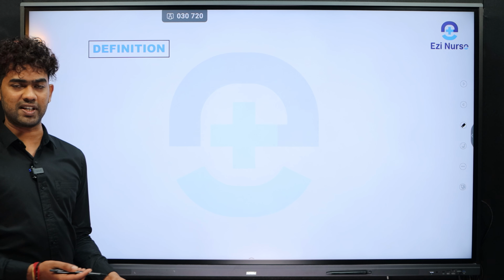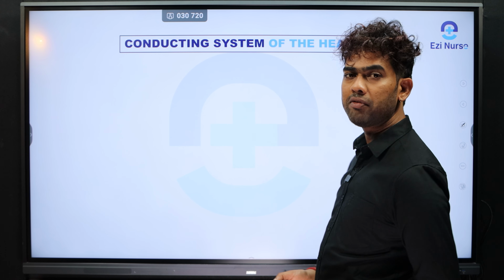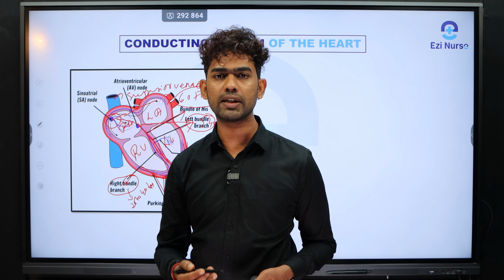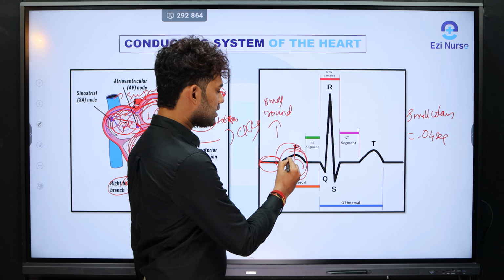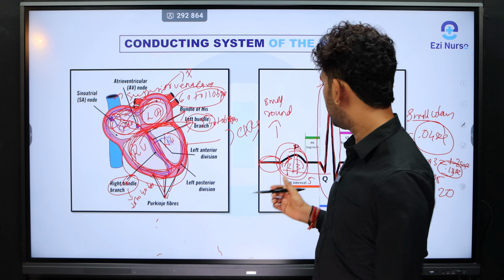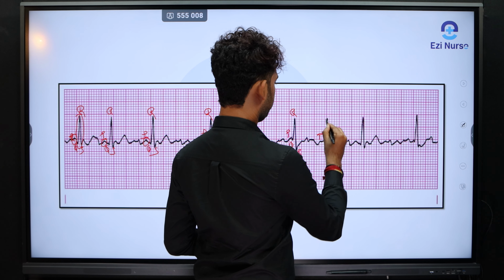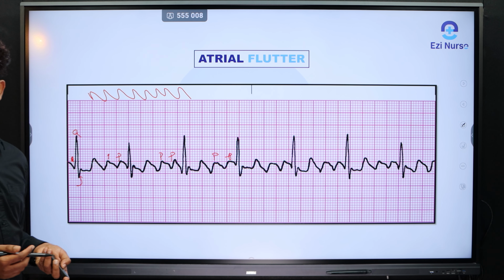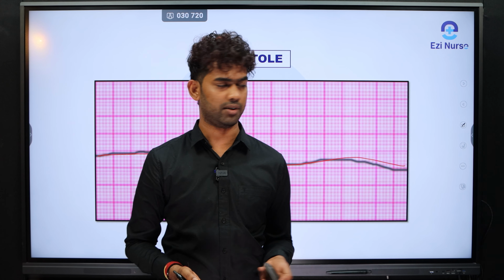Electrocardiogram (ECG) Explained | EziSnapLearn | Ezinurse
An Electrocardiogram (ECG) is a simple, non-invasive test that records the heart’s electrical activity. In this video, you’ll learn:

✅ What is an ECG & How it Works
✅ ECG Lead Placement
✅ Understanding P, QRS & T Waves
✅ Common ECG Abnormalities
✅ Quick Tips for Exam & Clinical Practice

Perfect for nursing students, medical interns, and healthcare professionals who want to understand ECG interpretation in an easy and practical way.

📌 Tip: Practice reading ECG strips regularly to build confidence.